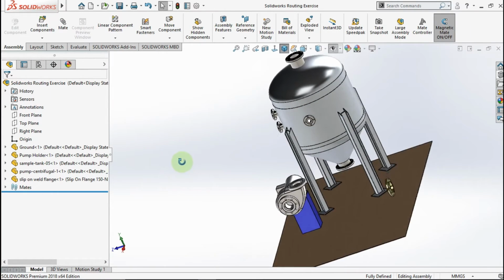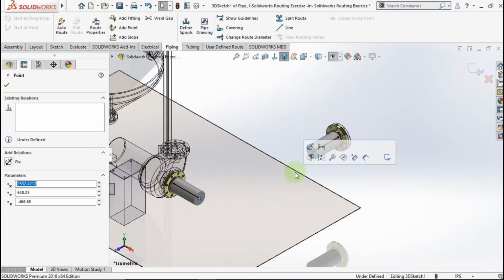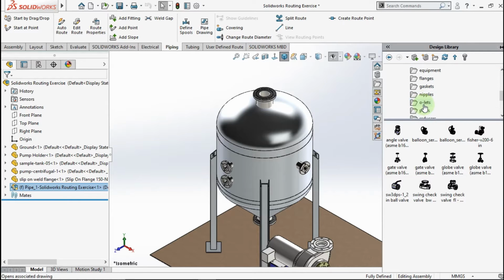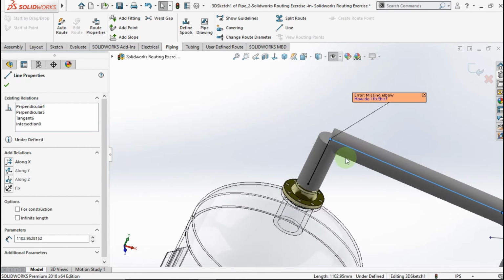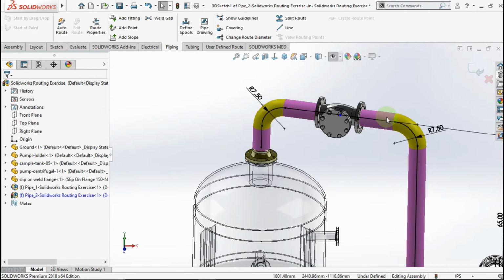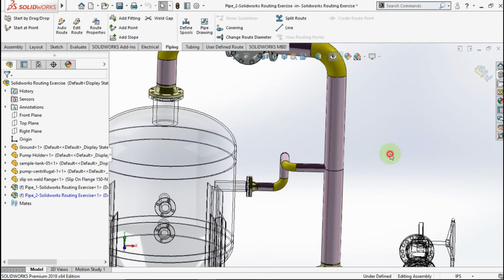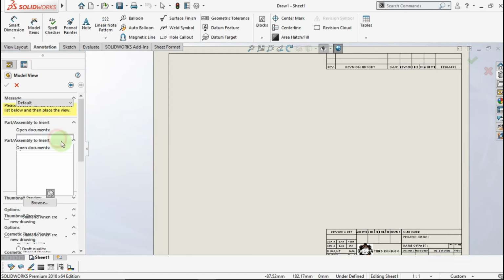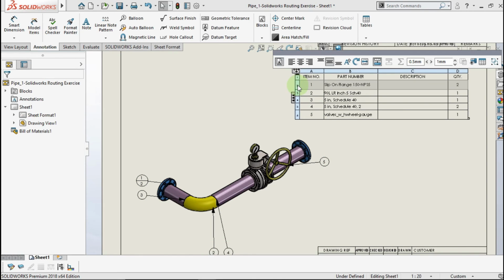Design And Drawing a Routing Piping Use Solidworks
In this video i show you how to design and drawing a Routing Pipe in Solidworks.

Segmen Video :

00:00 Design And Drawing a Routing Piping Use Solidworks
00:19 Active Add - Ins
00:36 Tutorial 1
03:03 Tutorial 2
08:31 Drawing Piping Instrument